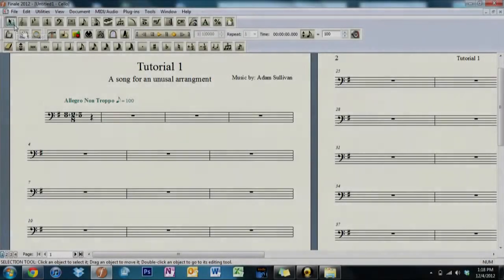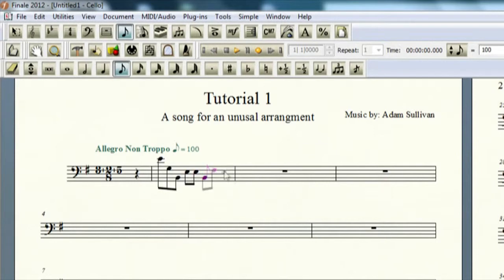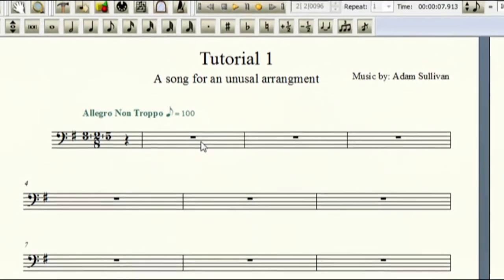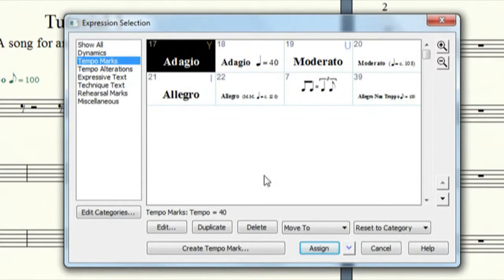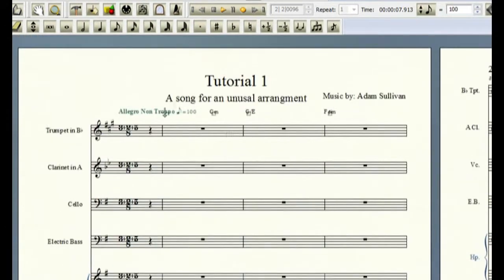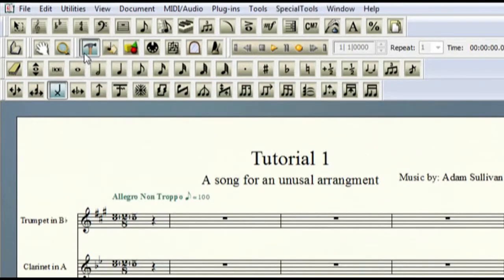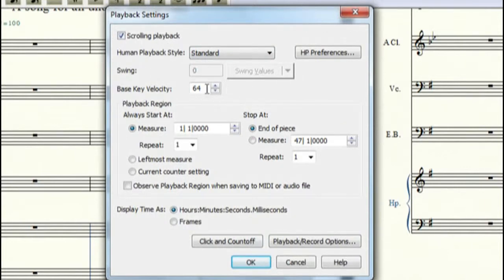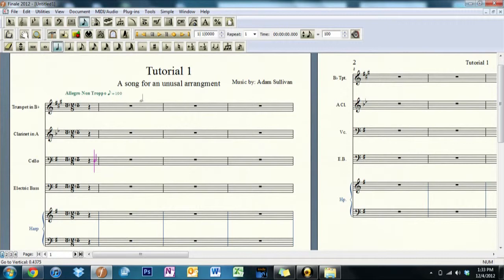Finale 2012 Tutorial 1 Pt. 3 How to Start a Project [720p]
Hello guys, and welcome to the first ever tutorial series for Adam Sullivan's Music Theory Blog. This is how to start a project in Finale 2012 and shows some of the basics of the program. Part 3 includes:

-Basic Functions of Finale

-Basic Input of Music

-Basic Navigation through Finale

-Basic Playback Functions of Finale

If you enjoyed the video then please like, dislike if you didn't.